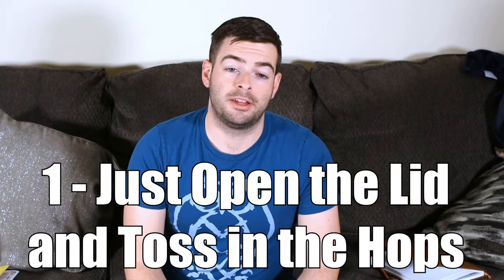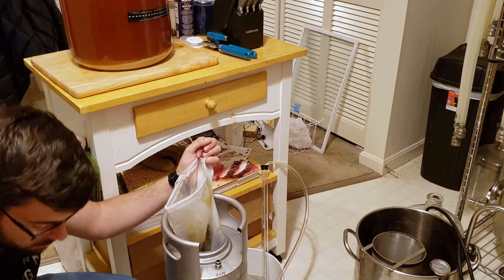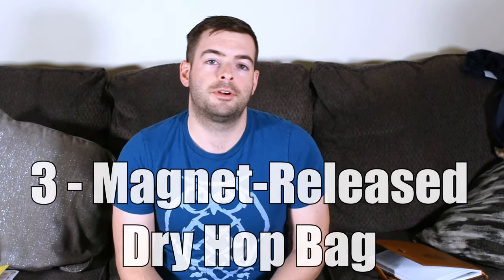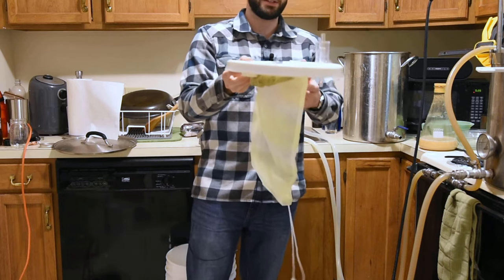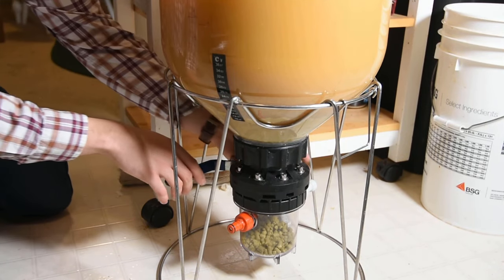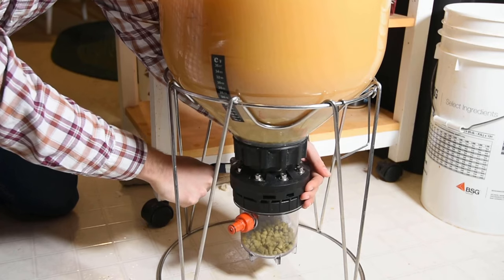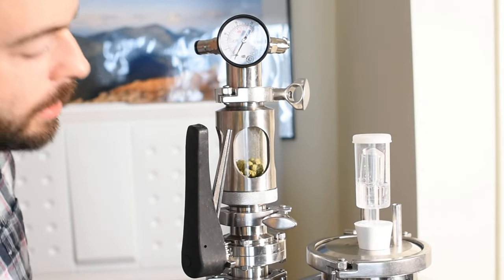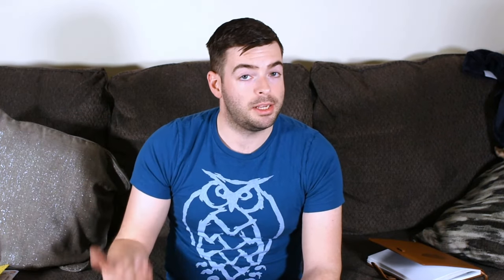5 BEST Ways to DRY HOP | Techniques for EVERY TYPE of FERMENTER | How to AVOID OXYGEN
Dry hopping is simple in concept - just toss hops into your fermentation - but this can be difficult to do while keeping harmful oxygen out of the beer. In this video I want to show you five different ways to dry hop while keeping oxygen exposure to a minimum. No matter what fermenter you have, you should be able to use at least one of these techniques to improve your dry hopping experience!
MAGNETS FOR DRY HOPPING (NEW FOOD SAFE VERSION)
0:00 Intro and welcome
0:27 What dry hopping does and its risks
2:04 Just opening the lid to toss in hops
2:43 Dry hopping in the keg
4:11 Magnet released hop bag
5:28 Dry hopping with a Fermzilla
6:29 Hop dropper for stainless steel tri-clamp fermenters